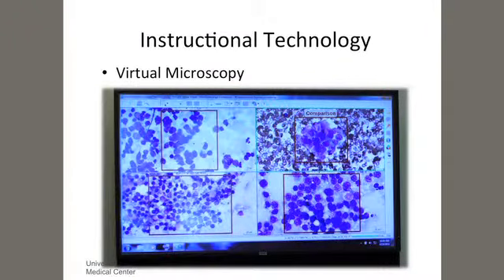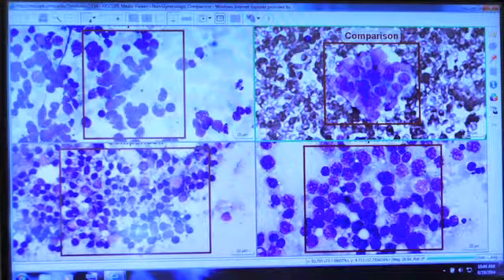7 - Dr. Kyle P. Meyer Presentation